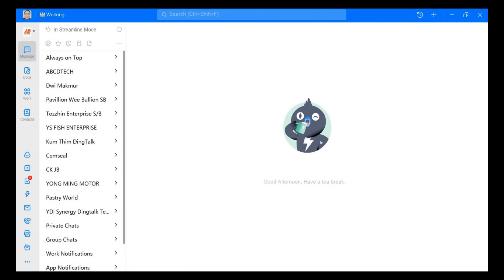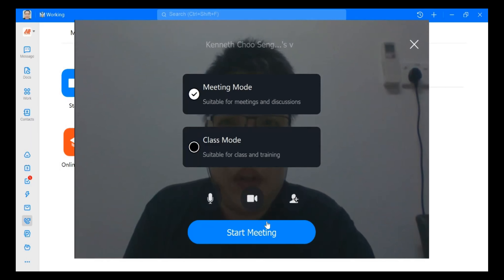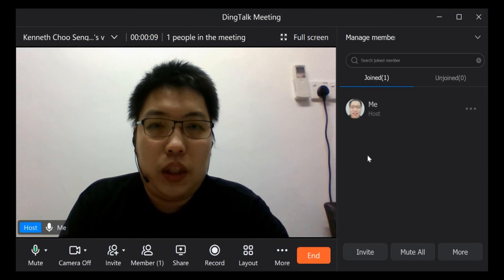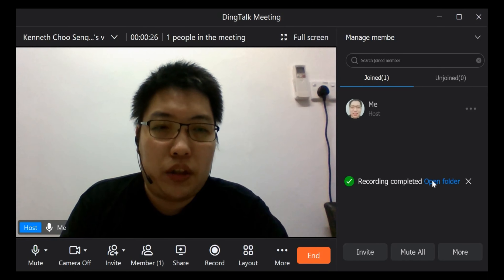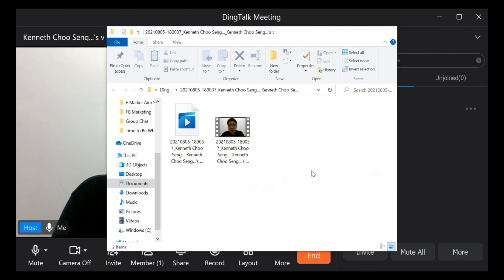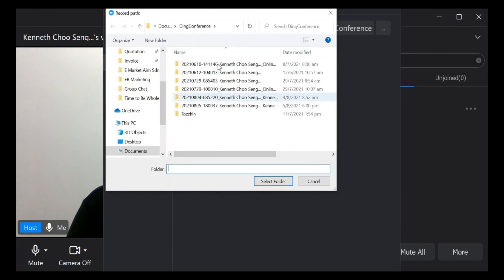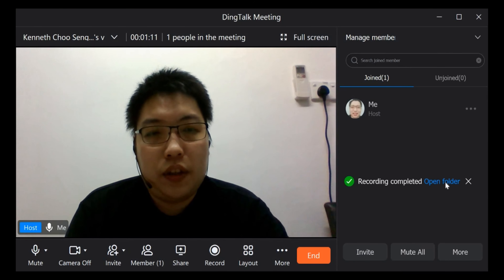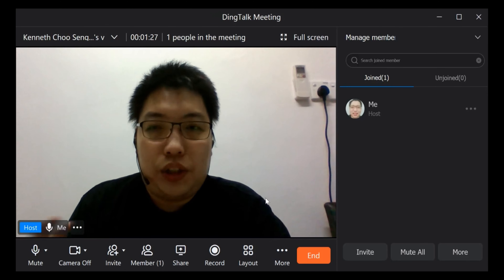DINGTALK TOPIC 74 : HOW TO USE THE RECORD FUNCTION IN DINGTALK VIDEO CALL MEETING (PC VERSION)